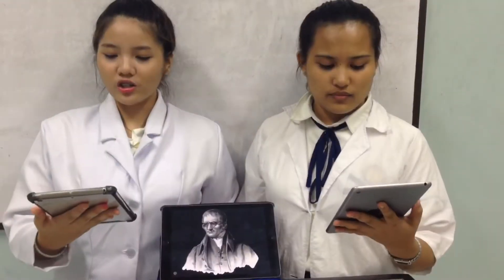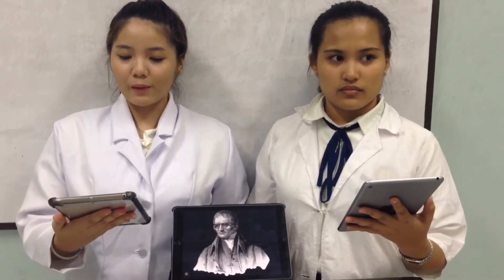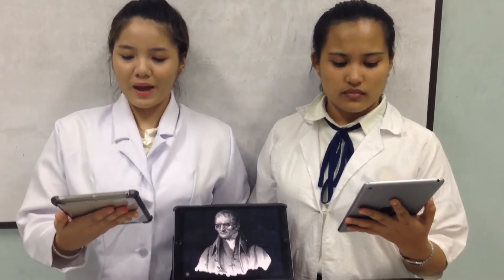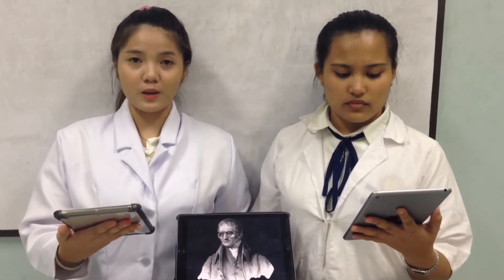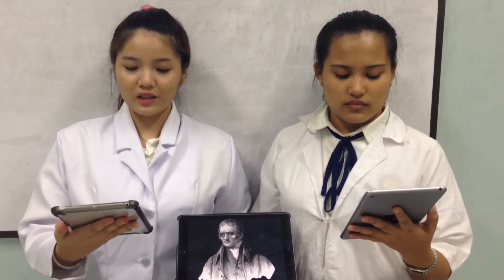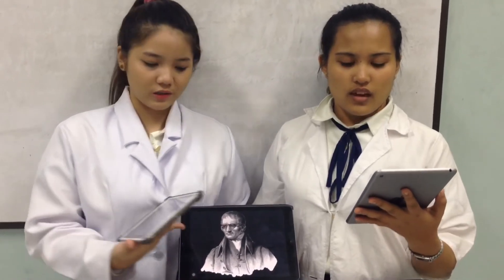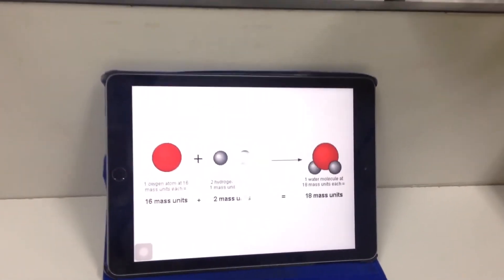Billiard Ball Model: Introduction to Dalton's Concept of Atomic Structure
Hello everyoneee. Welcome to another random video in this channel. In this video, we're going to tackle Dalton's Concept of Atomic Structure. I hope that this would help you and serve you any substantial information.